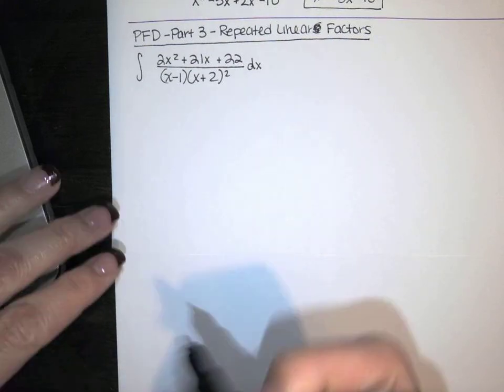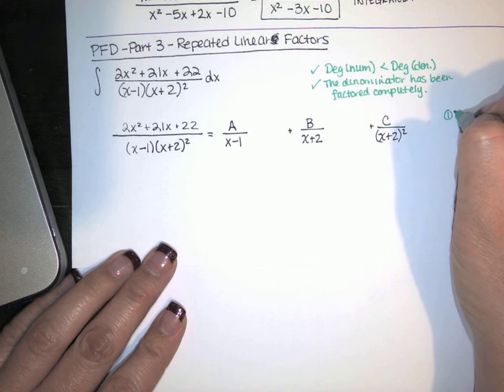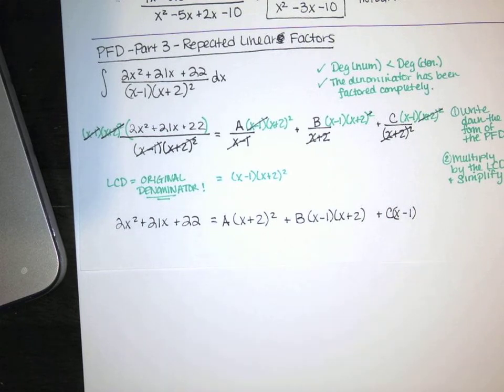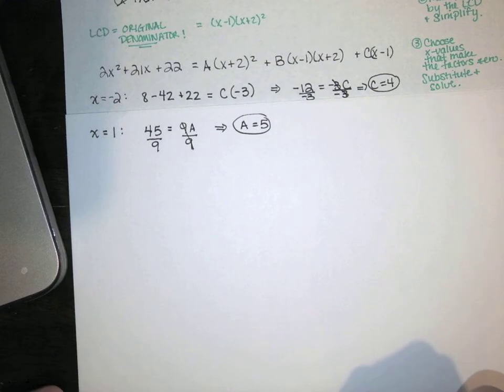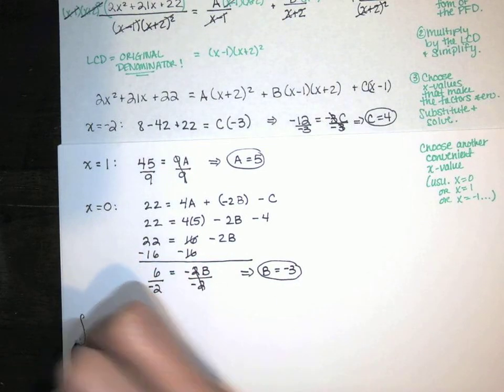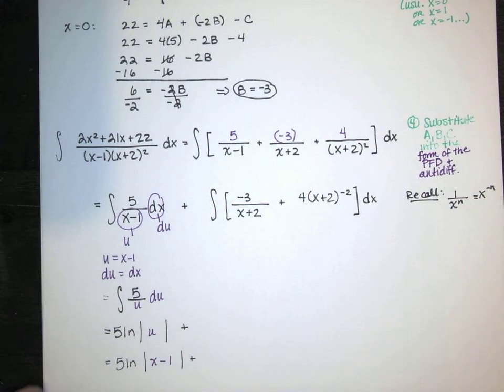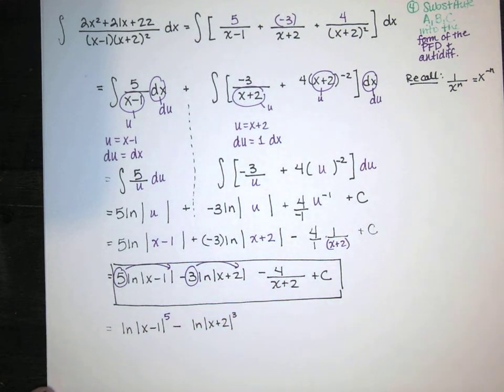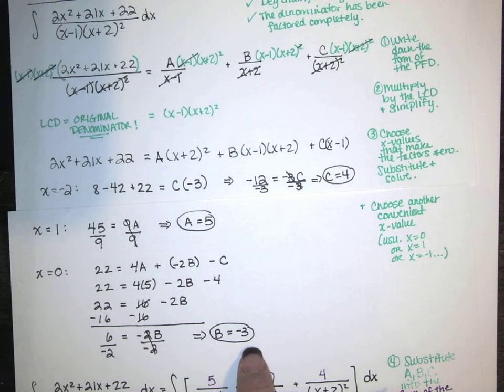25. Partial Fraction Decomposition - Part 3 - Repeated Linear Factors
In this video, I demonstrate using partial fraction decomposition to evaluate an antiderivative, when the denominator of the integrand has repeated linear factors.